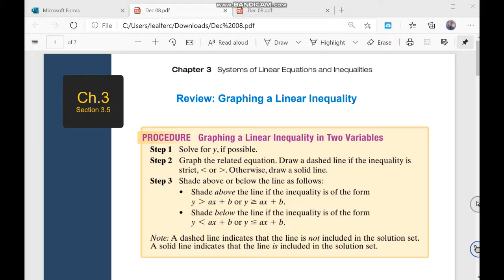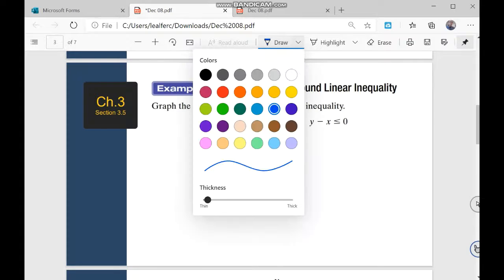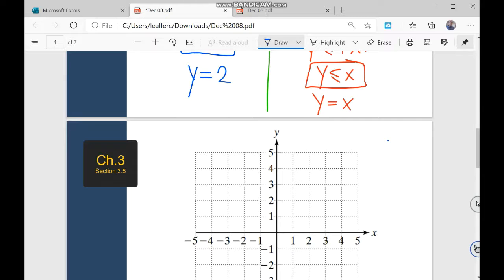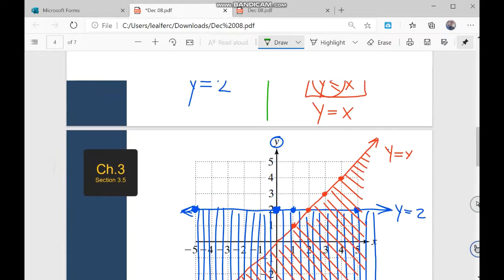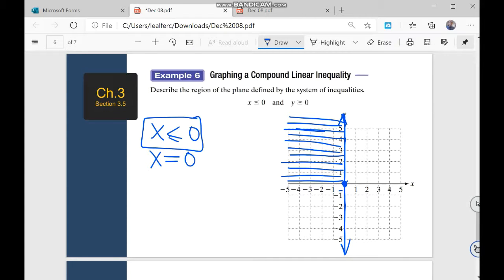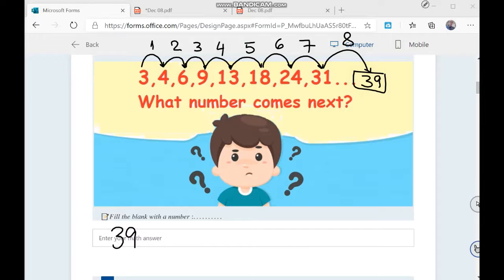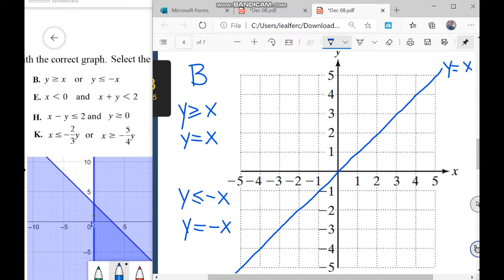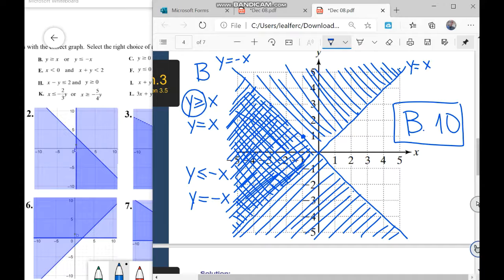Dec 08 MCR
Compound Inequalities (2)